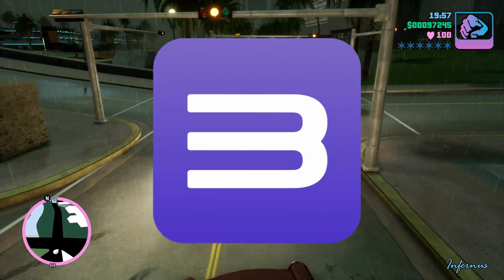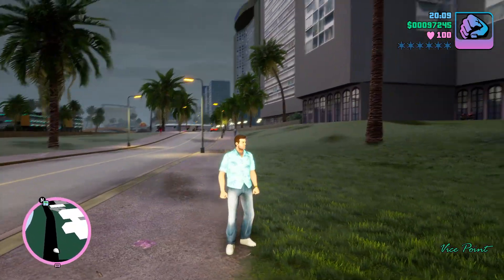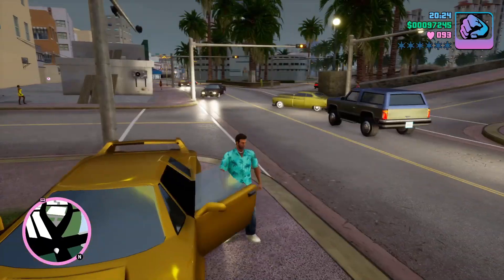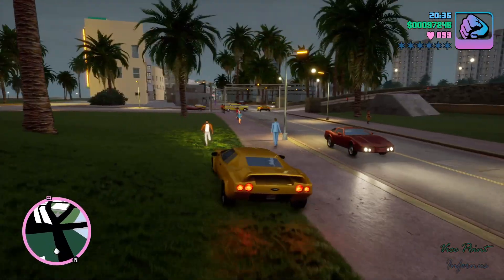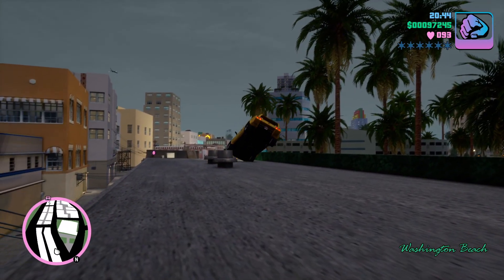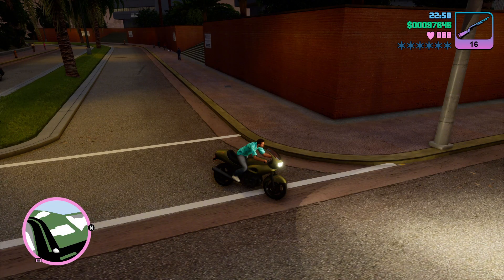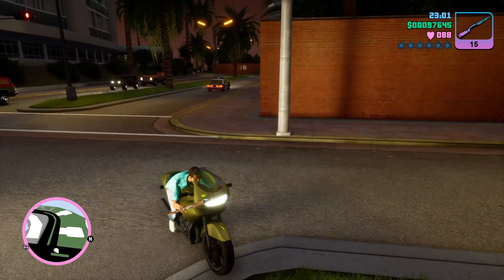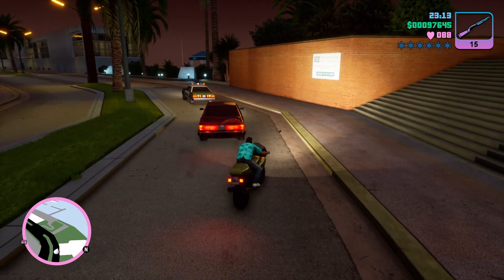PS4 Emulator ShadPS4 is Coming to Android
Chapters:
00:00 ShadPS4 Emulator for Android
01:02 What Needs to Be Done?
01:38 Big question Can It Really Work?
02:27 Why This Project is So Exciting
02:58 ShandroidPS4 System Requirements